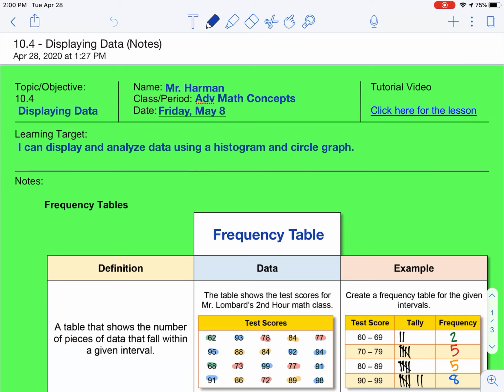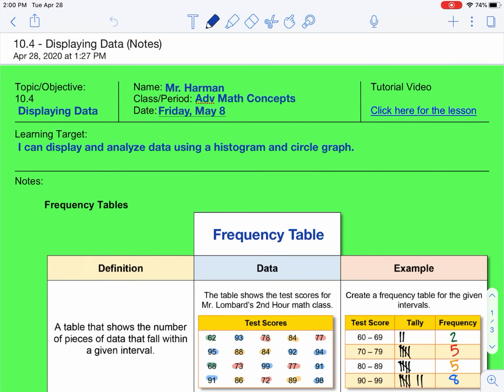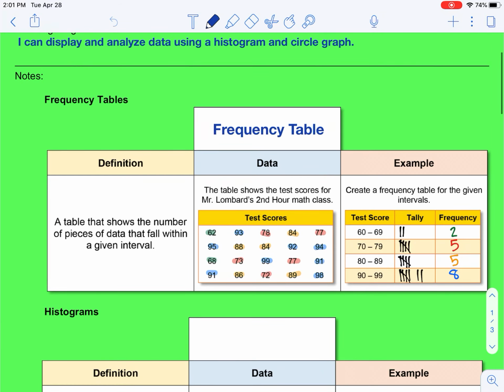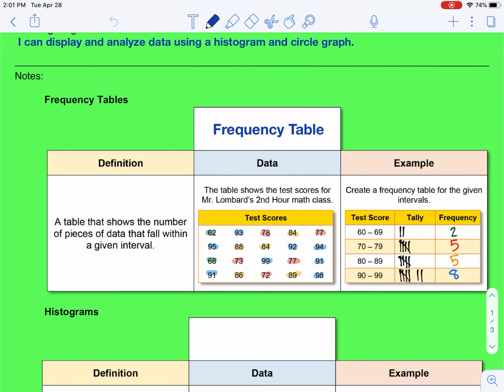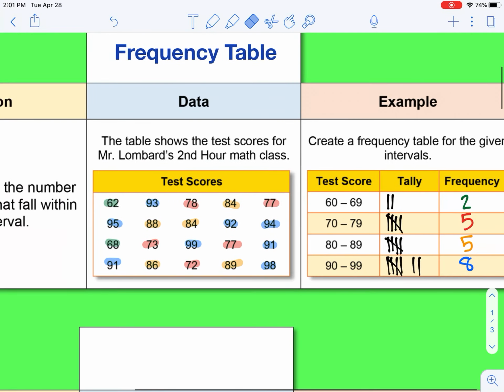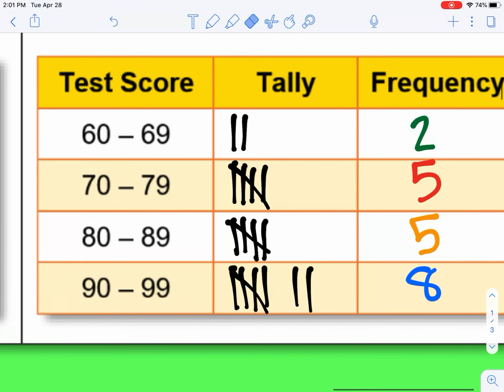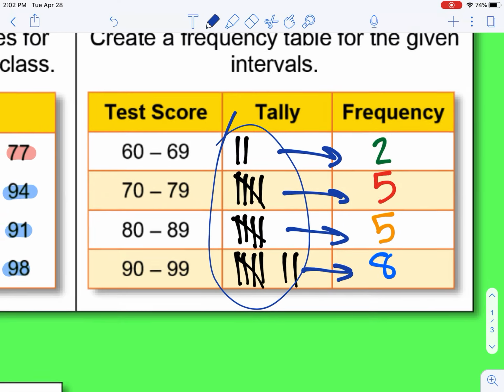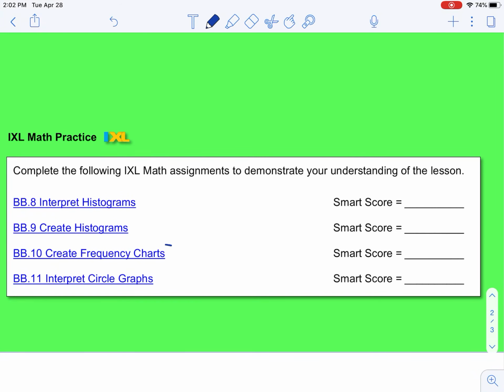Advanced Math Concepts - Lesson 10.4: Displaying Data (Frequency Tables)